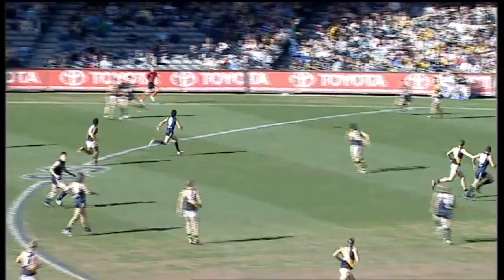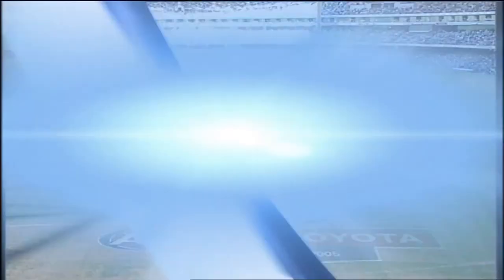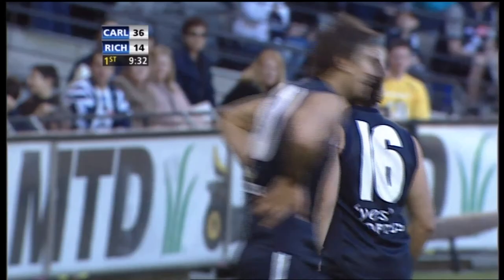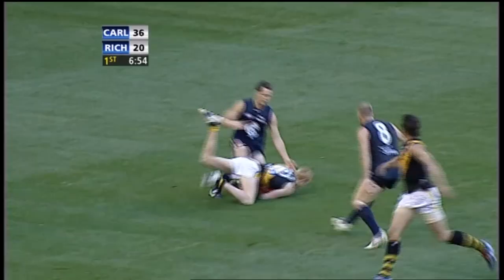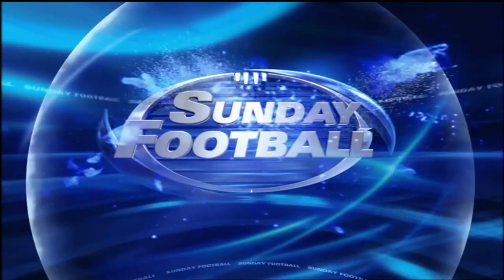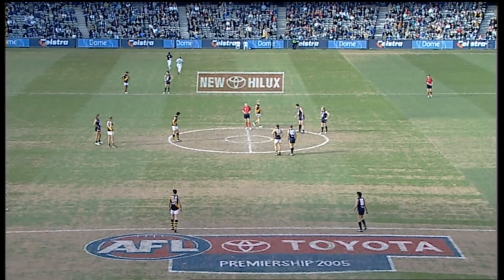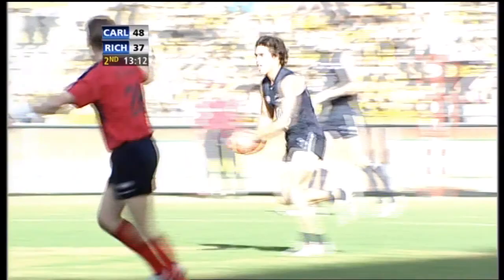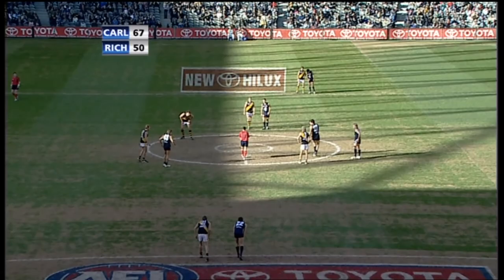Carlton v Richmond - AFL Round 18, 2005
Carlton: 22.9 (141) def. Richmond: 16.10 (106)
Venue: Telstra Dome (Crowd: 34,925)